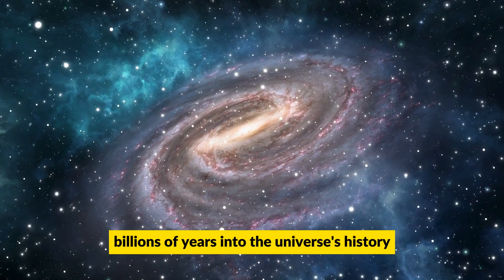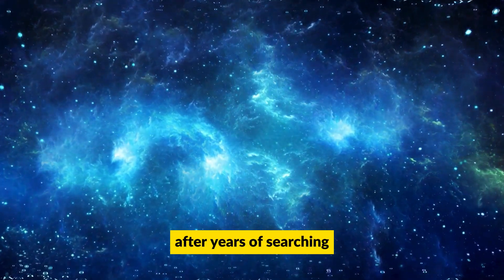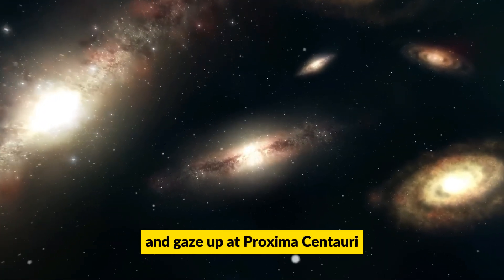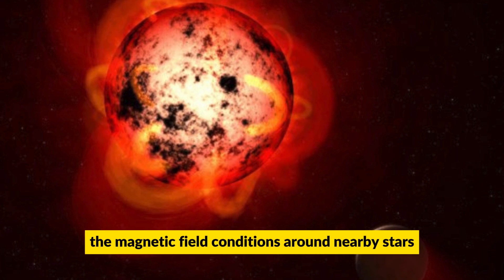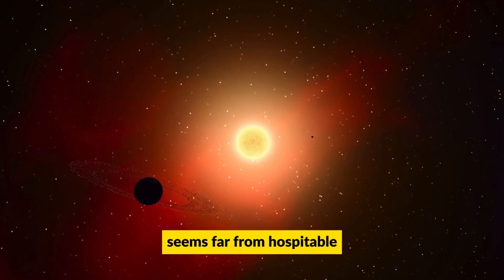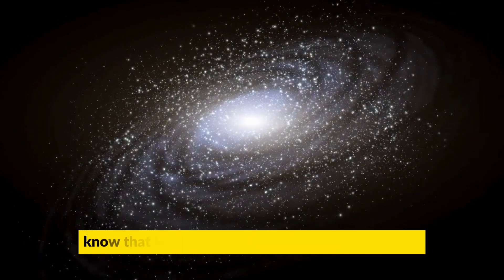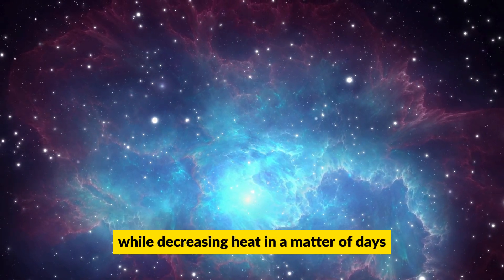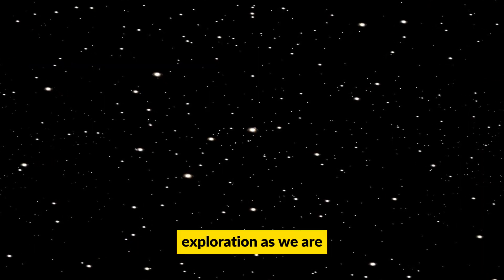The Clearest Image Of Proxima B Released By The James Webb Telescope Is Here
The James Webb Space Telescope enables astronomers to study the early universe and better understand the birth of galaxies, stars, and planets. Researchers can analyze the hues in those images by using the telescope's camera and filters to gather a specific range of light colors. The JWST will also investigate the atmospheres of planets outside our solar system and search for indications of extraterrestrial life. The JWST's ability to look further back in time and space than ever before has led to significant findings on the evolution of the cosmos. For example, astronomers used the telescope to discover more mass than previously believed to exist in the universe, hidden away in several massive galaxies.